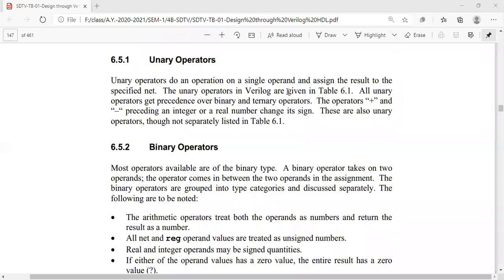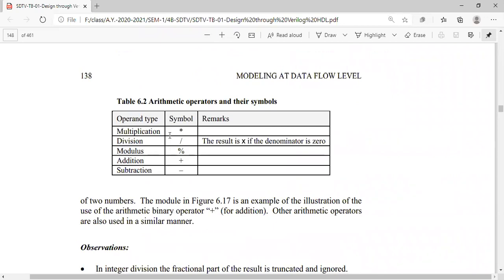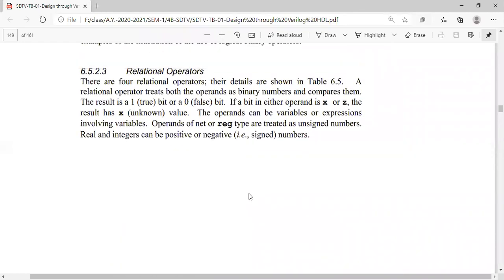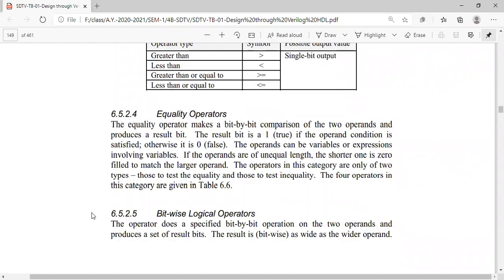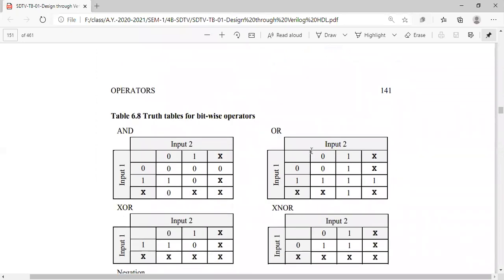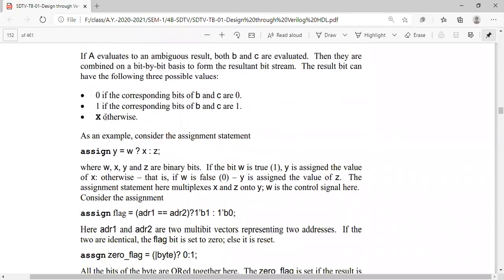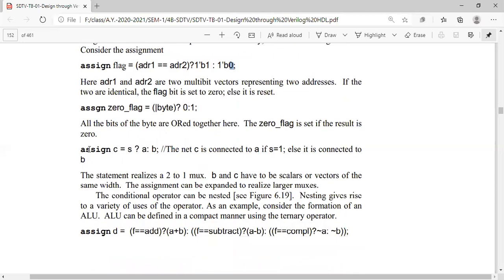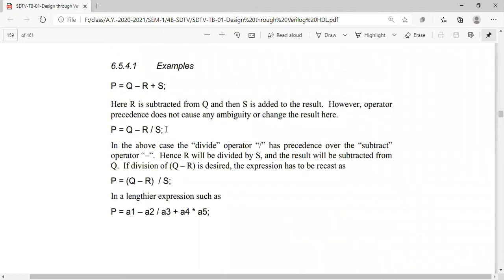SDTV 025 PH